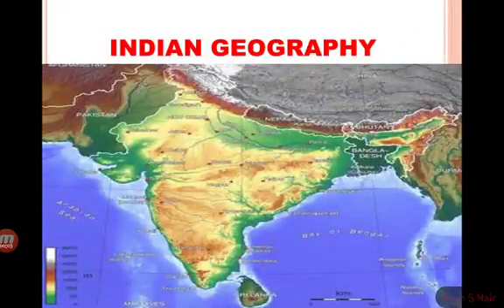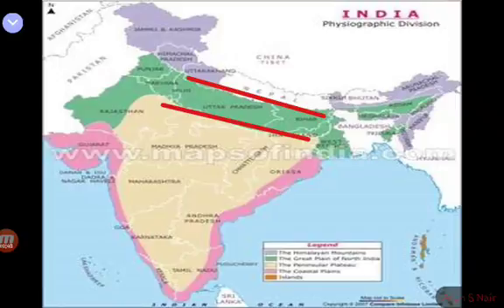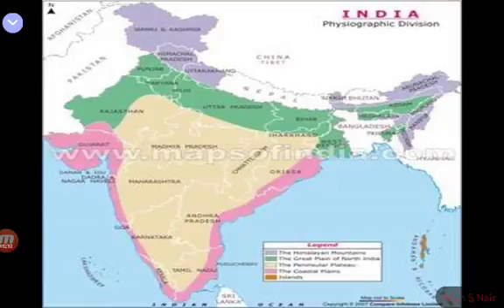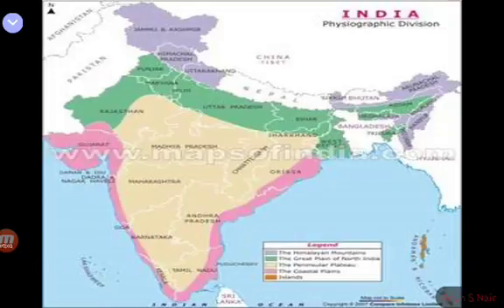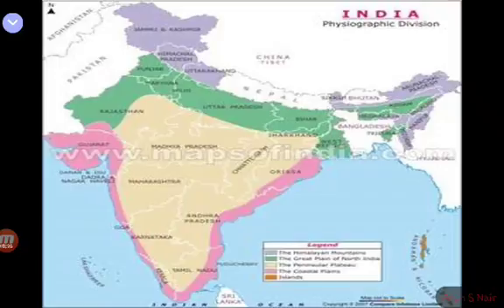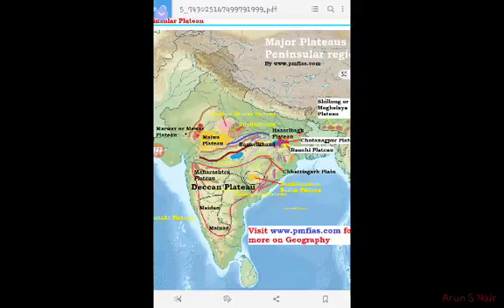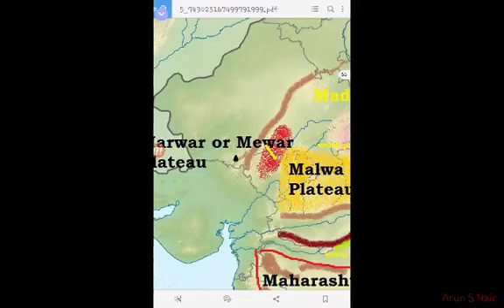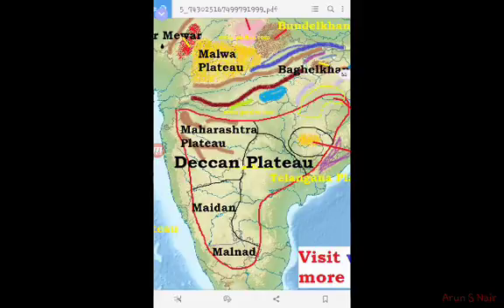Kerala PSC Indian geography, Plains and plateau for Assistant grade exams, secretariat assistant KAS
The North Indian Plains and Peninsular plateau detailed.